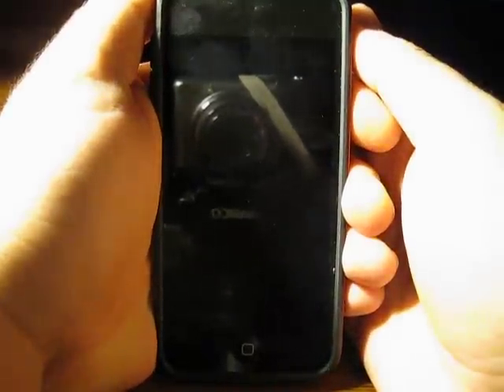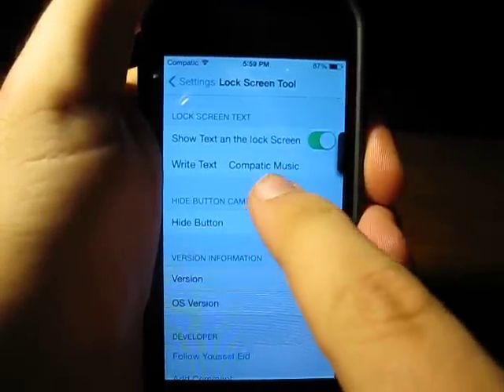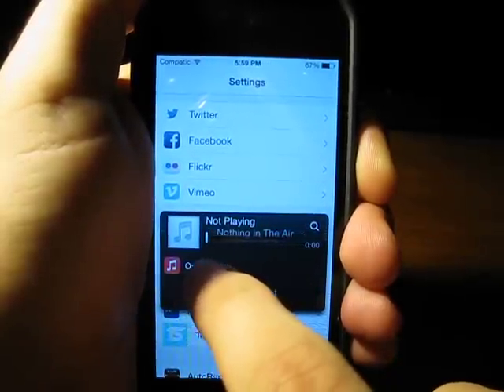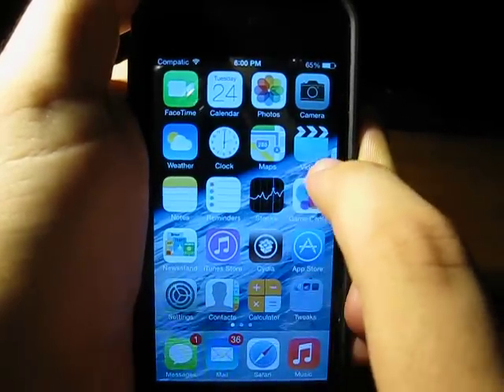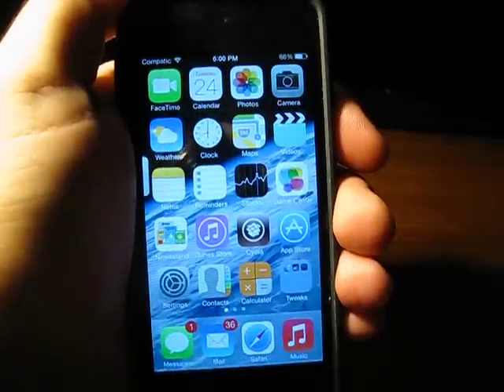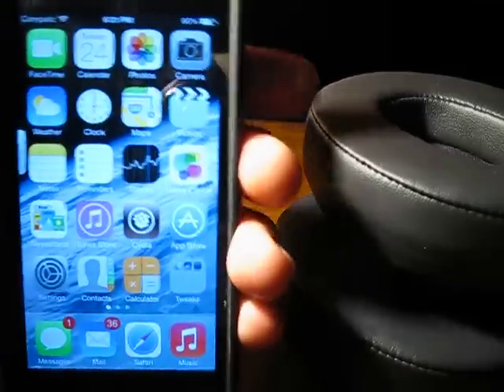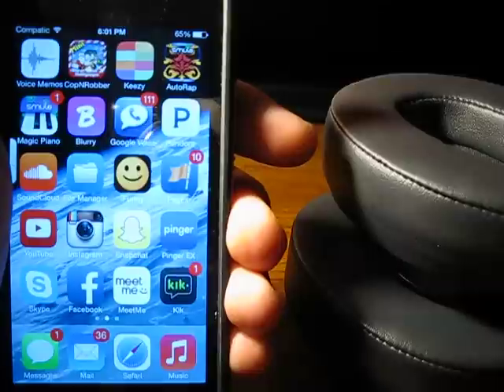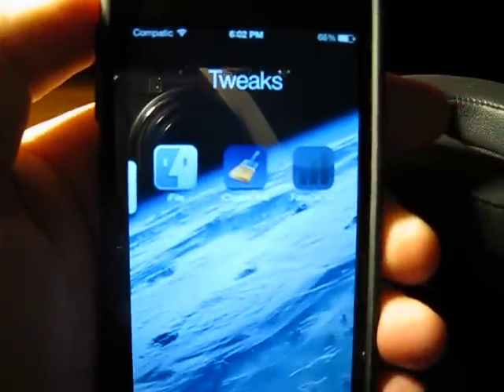[Evasi0n 7.x Jailbreak] Wonderfully Working Tweaks for 32-bit Devices!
Here I'll demonstrate to you 5 working tweaks that I love to use on a regular basis.

My lock screen wallpaper: